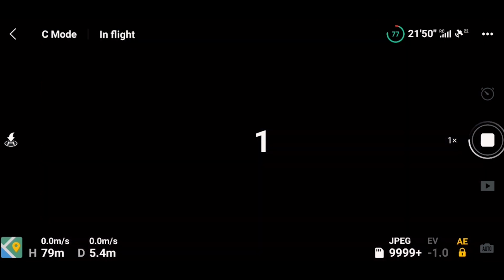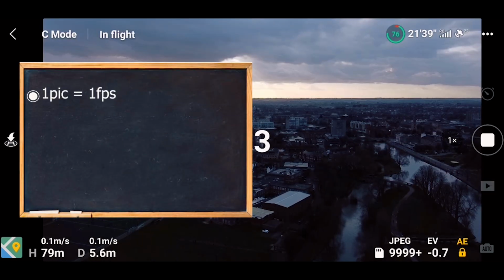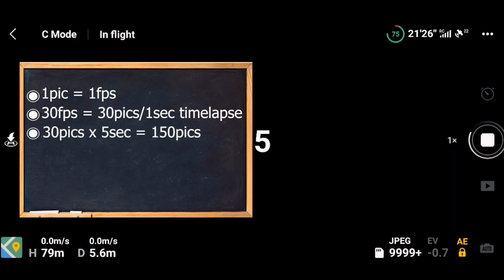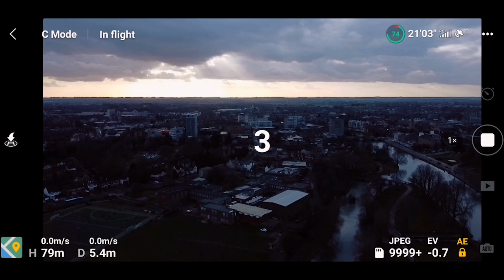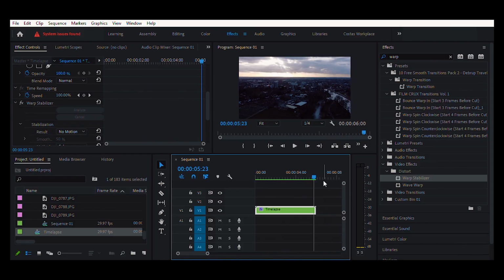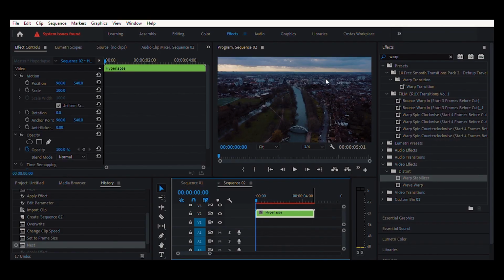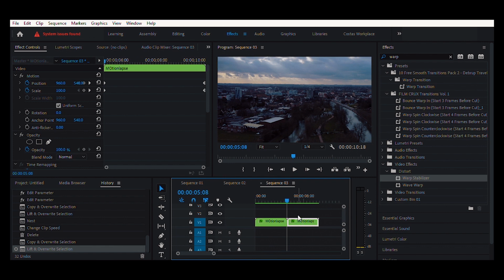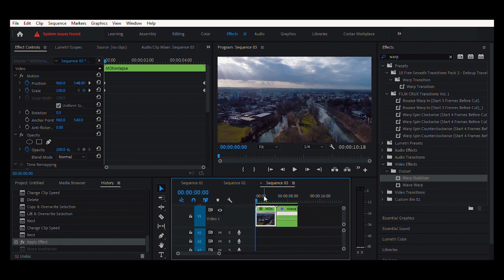How to make Timelapse | Hyperlapse | Motionlapse with Dji mini 2 drone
Hi guys, in this video I am showing you how to make Timelapse, Motionlapse and Hyperlapse using Dji mini 2 drone and how to edit the footage afterwards in Adobe Premiere Pro.

It took me a lot of time making this video as I had to combine different clips from camera, drone, laptop and phone, so guys comment below and let me know if you found this useful or if there is something I forgot to mention.

⌛️ Timestamps:

Intro: 0:00
Before we start : 1:05
Time-lapse drone : 1:27
Briefing for frames : 1:59
Hyper-lapse drone: 2:49
Time-lapse edit : 3:05
Hyper-lapse edit : 5:29
Motion-lapse edit : 6:26
Playback all clips : 10:49

🔺Camera : Nikon Coolpix P610
🔺Mobile : Huawei Mate 20 pro
🔺Drone : Dji Mini 2 Fly more combo

🎵 Song :
Author: Dizifilms
 Downloaded at Mazwai.com

About me:

Welcome my fellow travellers . My name is Costas Aristodemou aka Travellerwithplan. In my videos I try to provide my personal travel guide, giving you the perfect itinerary for everything you must see and do in the most efficient way possible, saving you money and time, so you wouldn't need to search for a single thing when you are about to visit that place . Because planning ahead is a huge advantage.

P. S Adjust the plans based on your own likings. Sometimes the most memorable experiences are the ones that are unplanned.